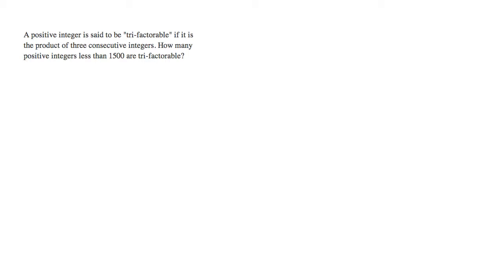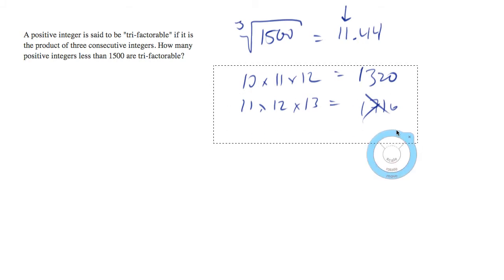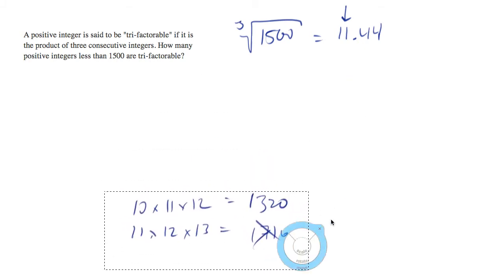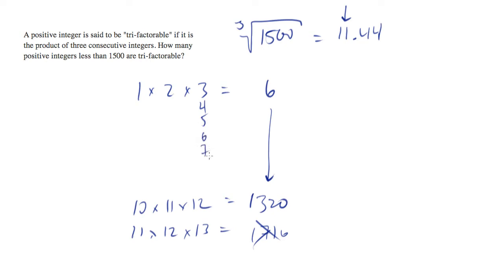Trifactorable? Wow, That's a Doozie..mp4